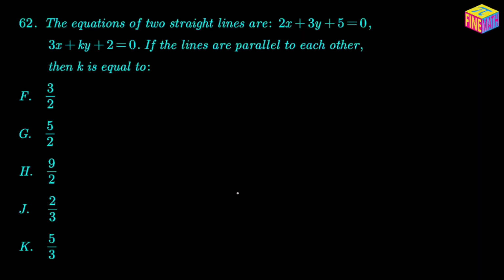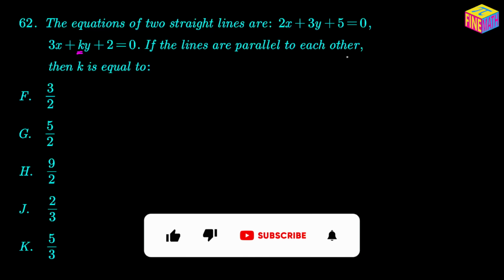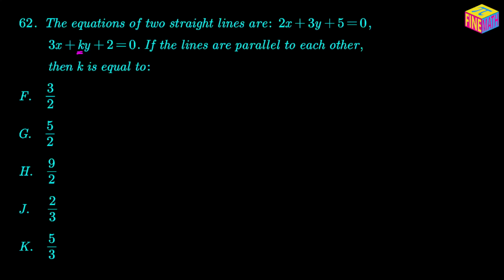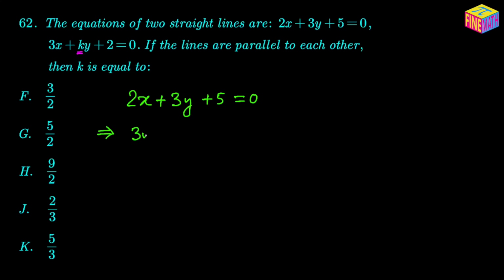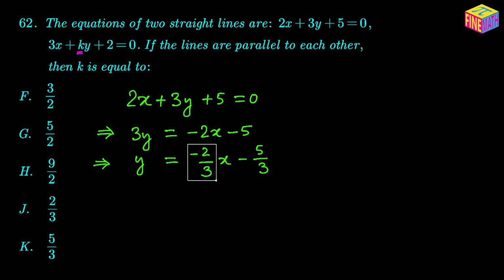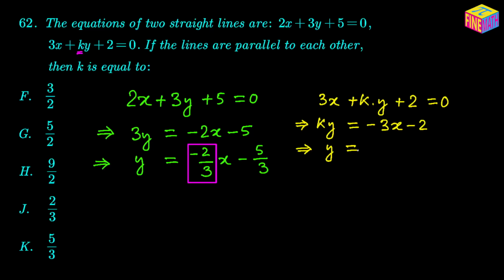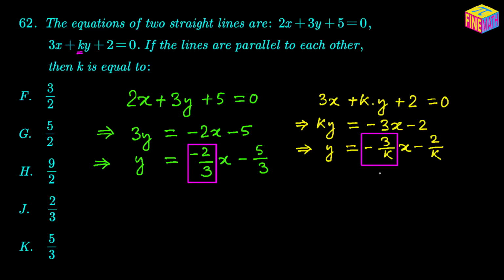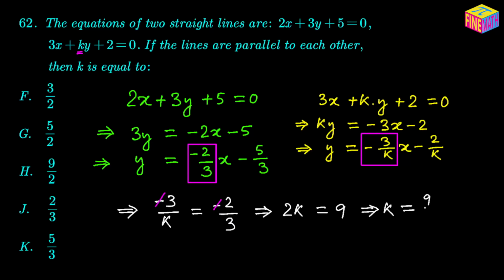ACT Math Practice Problem #62 - A Nice Problem on Slope of Parallel Lines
Link for the video on Necessary Condition for Two Lines to be Parallel:-